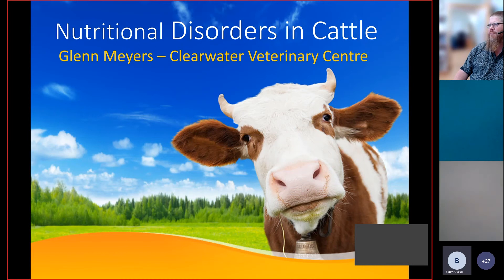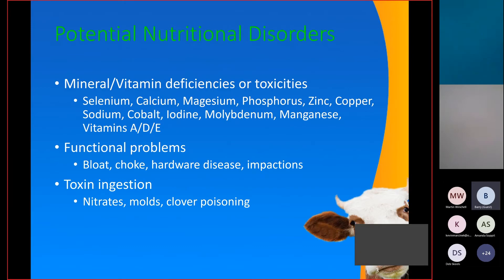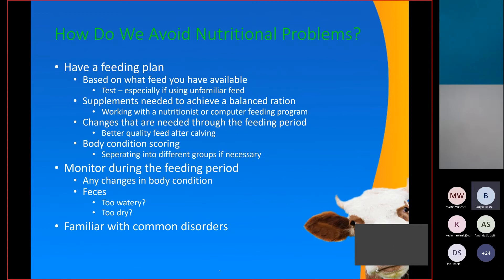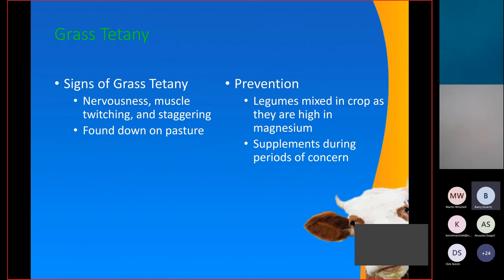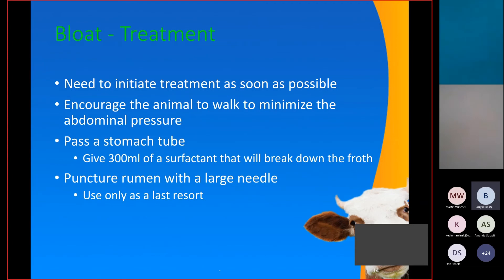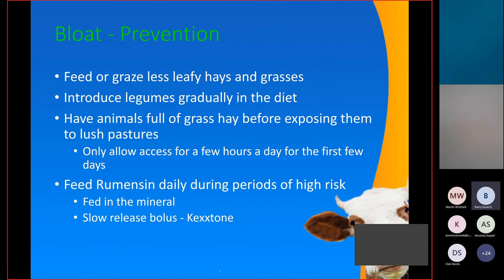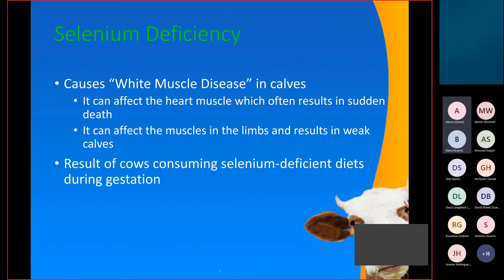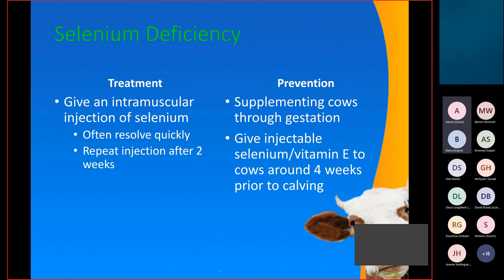Cattlemen's Day 2021: Dr. Glenn Meyers - Nutritional Disorders in Cattle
Dr. Glenn is a local vet who explains a few of the nutritional issues we see over winter and during calving, as well as some prevention methods for nutritional deficiencies. This recording is from the virtual 2021 Cattlemen's Day event hosted by Clearwater County.